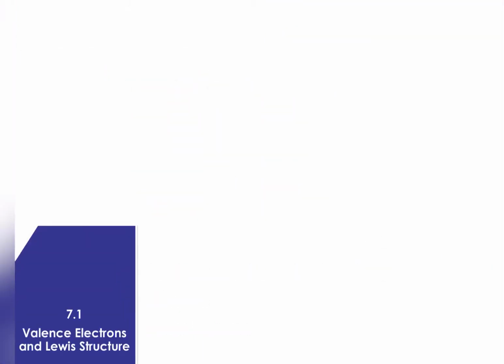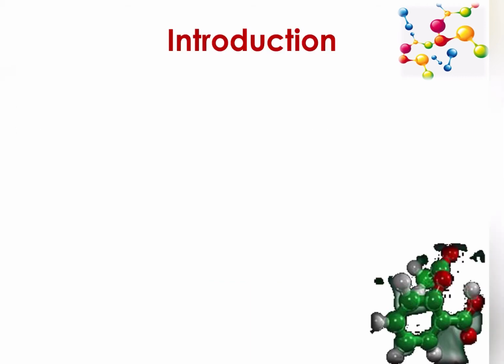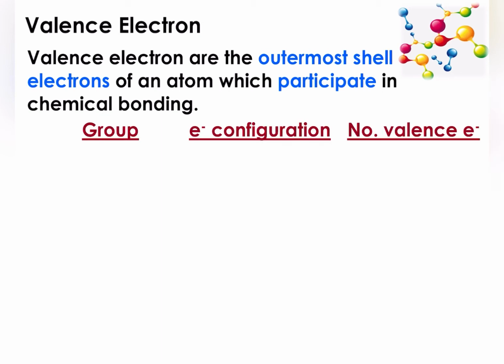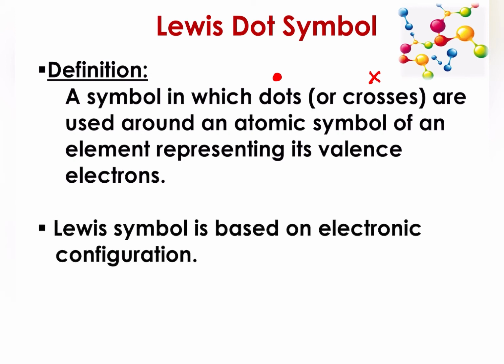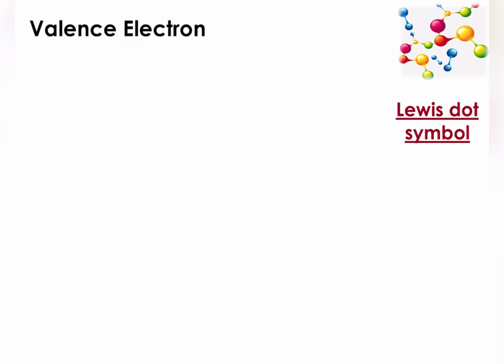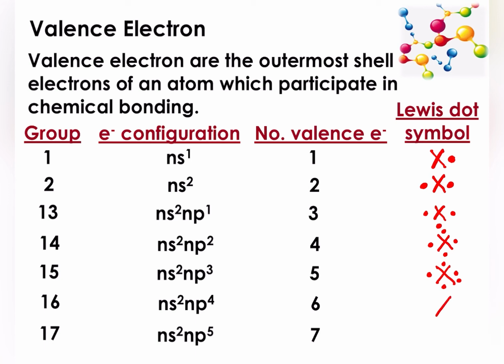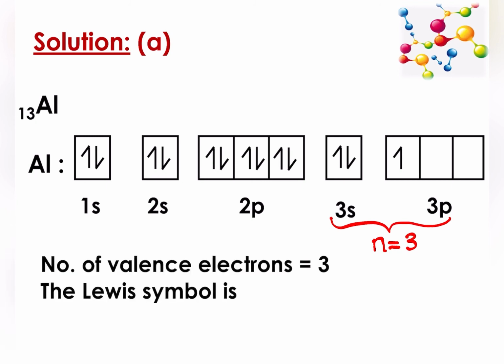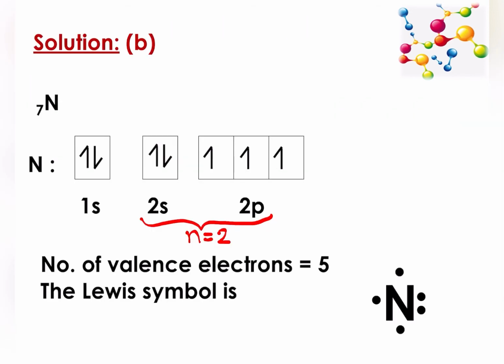Lewis Dot/ Cross Symbol (Chapter 7; Part 1)